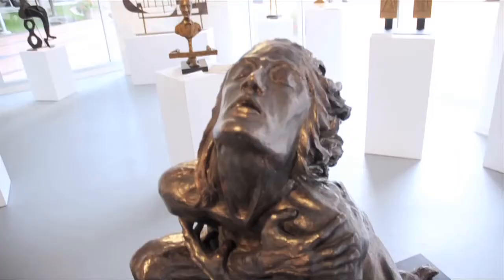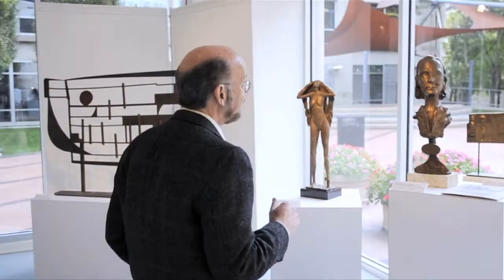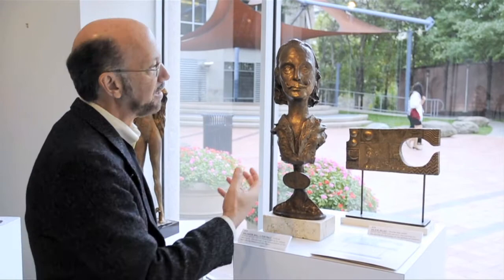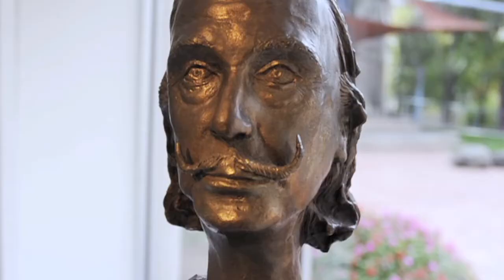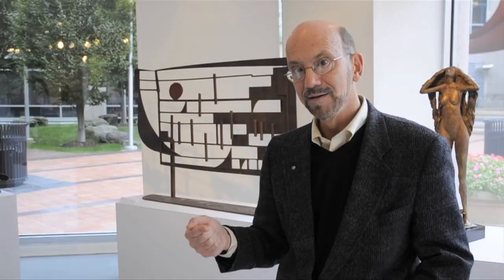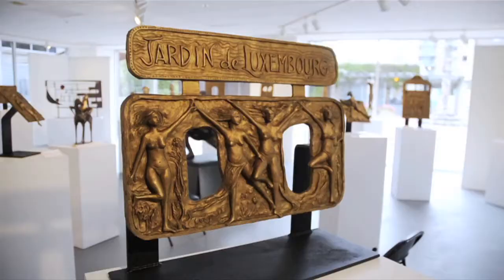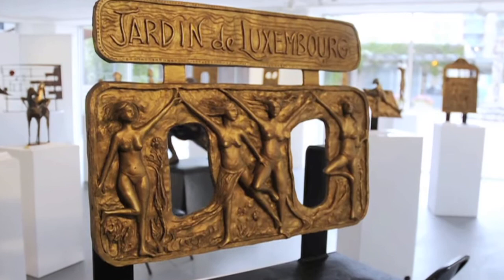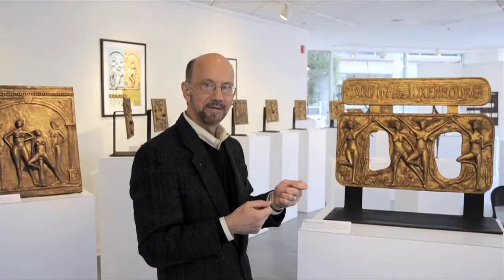Gallery Tour with Mark Kramer at Gallery B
A Retrospective of Figurative Bronzes is on display at Gallery B in Bethesda from October 12 to November 5.

Video by Emma Patti